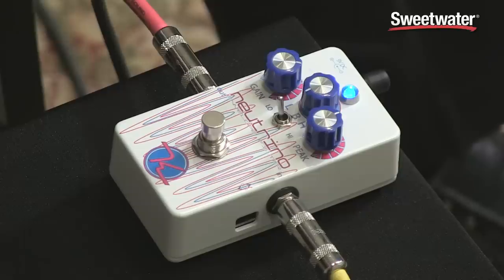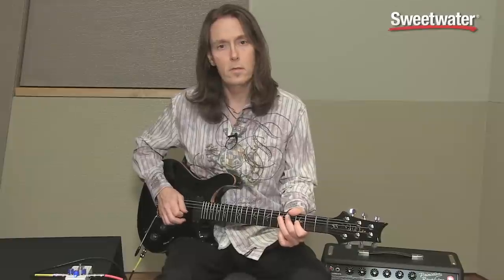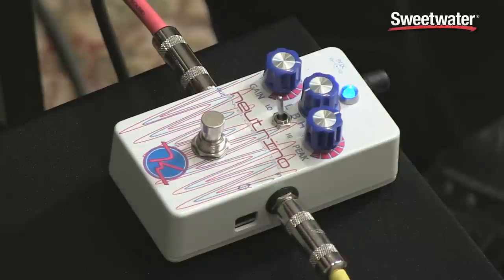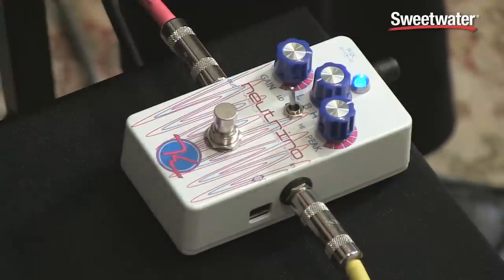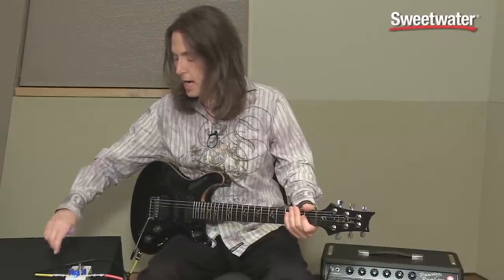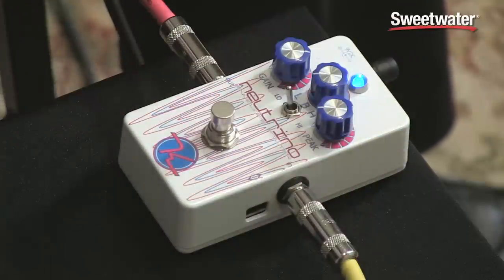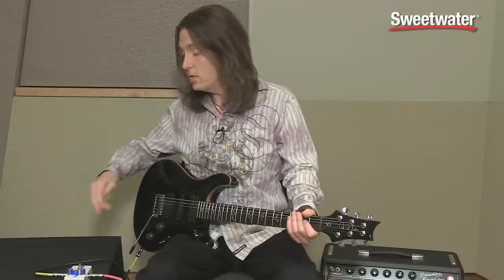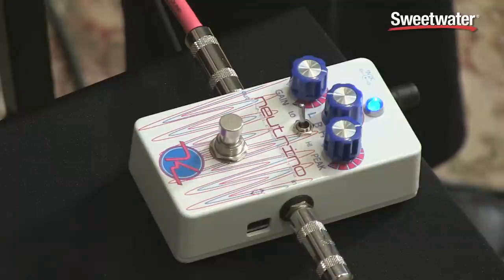Keeley Neutrino Envelope Filter Auto Wah Pedal Review - Sweetwater Sound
In this video, I checked out the Keeley Neutrino Envelope Filter/Auto Wah pedal. Let me start by saying that this pedal is expressive! Right out of the box I was able to call-up a classic auto-wah sound and the extremely vocal quality of the Neutrino had me hooked. I was able to use my pick attack and velocity to change the inflections of the Neutrino's filter in a way that was captivating and made me want to play. With a few knob twists, radically different sounds were happening; this pedal is surprisingly versatile.

The Gain control's primary function is to set the input level for whatever instrument you're using. The Neutrino would be equally at home on bass or keyboards so having input control on a knob offers the most flexibility. Guitar output levels vary widely so this control is indispensable. I found this to be useful as a sensitivity control as well. However I set the filter shape and sound, a lower gain setting takes more pick velocity to open the "wah" and a higher gain setting opens the "wah" with a lighter touch. Working the guitar's volume control achieved the same effect. I was able to set the Gain so that when I picked a passage normally and wanted to accent certain notes with a "wah," all I had to do was pick harder. Playing with various gain settings alone showed off the Neutrino's versatility, without even changing the filter sound or shape!

The Peak control adjusts the shape of the filter, from a warm "wah" at lower settings to extreme "whee" at the top end. Higher settings essentially make the filter shape larger, which is part of what makes it sound more radical. Playing a quick passage with higher Gain and Peak settings set off a series of bleeps that were unique and weird, in a good way. Lowering the Gain while playing slower allowed the shape of the filter to bloom, all at the touch of my pick.

The knob labeled "LBH" is the Filter Selector. "L" creates a low-pass filter, cutting off the high-end; "B" is a band-pass filter, which makes equal cuts on the low and high end of the spectrum; "H" is a high-pass filter, which cuts off low-end. All three settings have their usefulness: "B" has the most vocal quality, "L" is dark and murky, "H" is bright and cutting. The Lo/Hi Range Switch adds either a round bottom or brighter top to the three filter settings. It's possible to dial-in about any "wah" sound you can imagine.

The side-mounted direction switch flips the "wah" 180-degrees and turns it into an "oww," which closes the filter when you attack the note as opposed to opening it. This created a whole new set of parameters to play around with! It affected my phrasing differently, both in rhythm and note choice. That's one of the things that was so intriguing about playing with the Neutrino; the sound is so musical and organic that I interacted with it and it became part of the way I played when it was engaged.

When someone says "auto-wah," your mind instantly goes to disco and jam-band cliches. The Neutrino will handily cover that territory but the beauty lies in the depth, range, and quality of this pedal. It took me in directions that I wouldn't have considered with other auto-wahs.

-- Don Carr